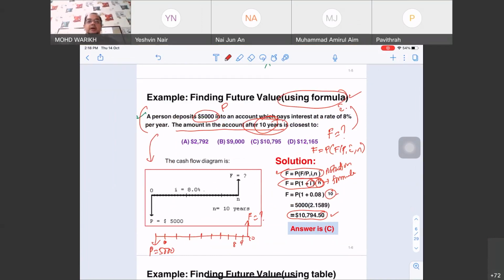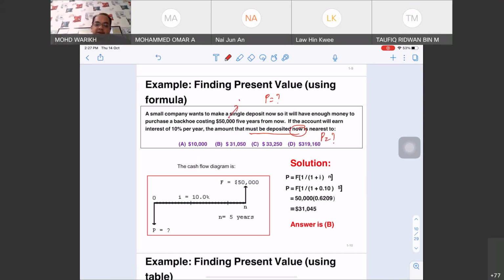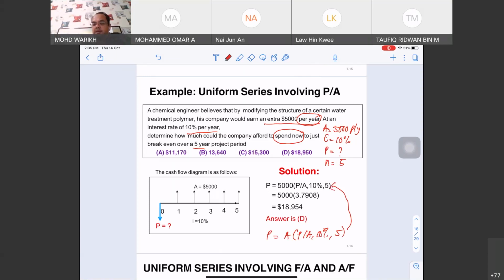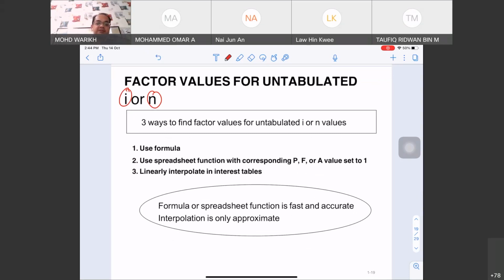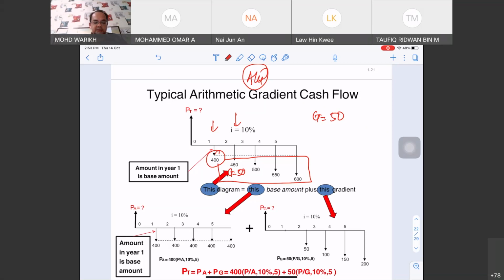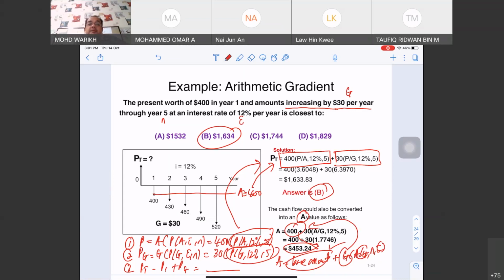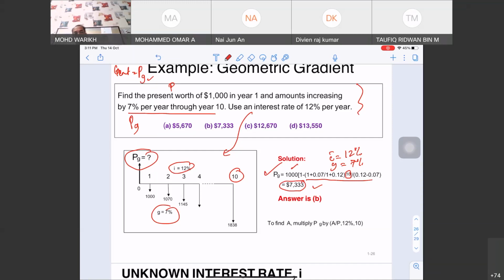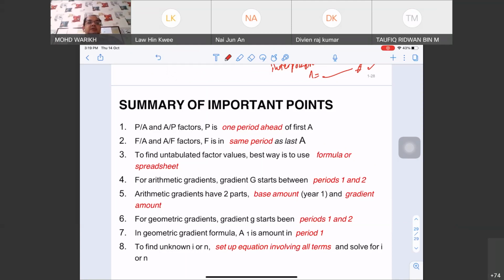Chapter 2 : Factors